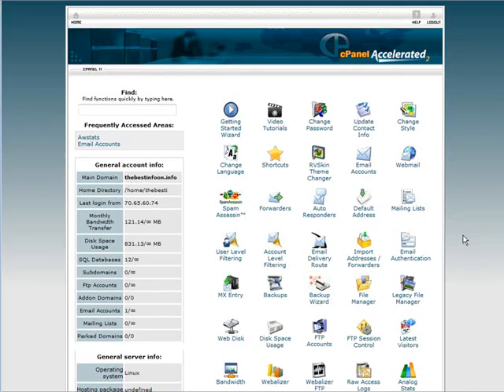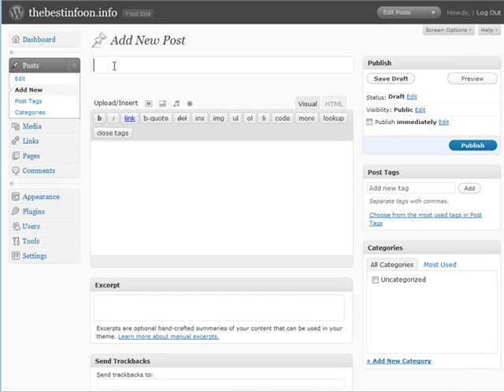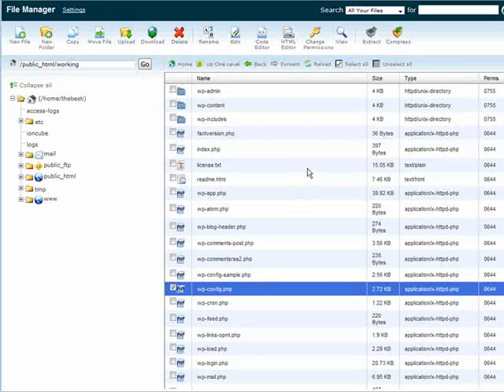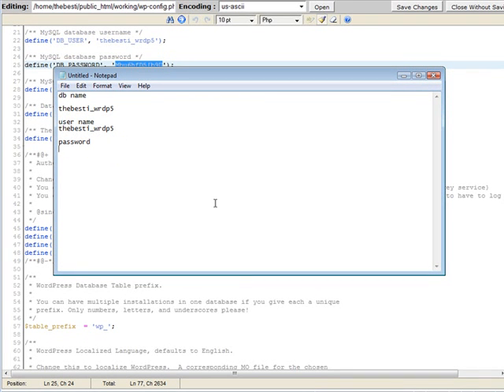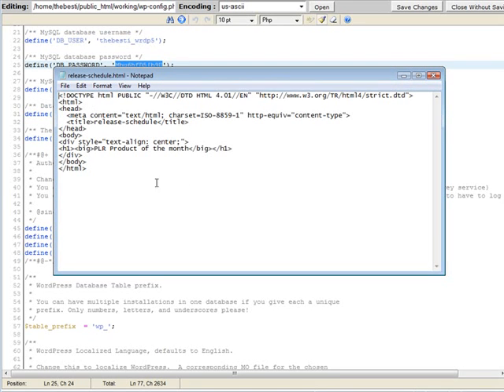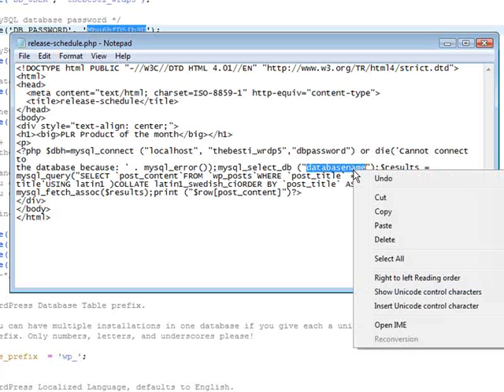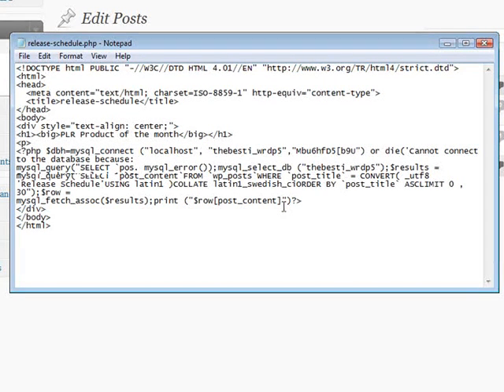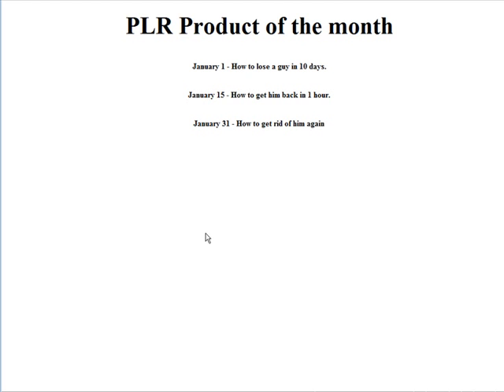How to use Wordpress data to populate regular web pages